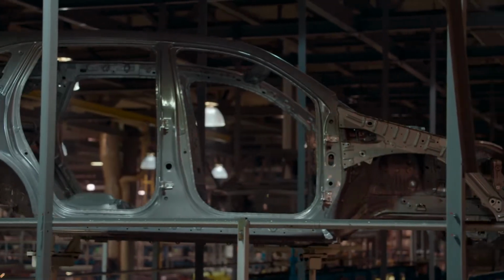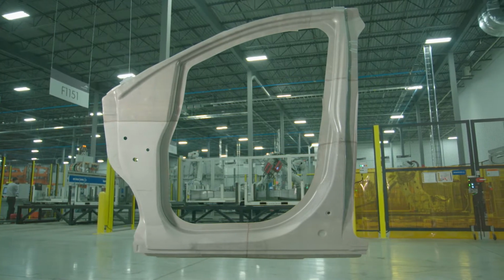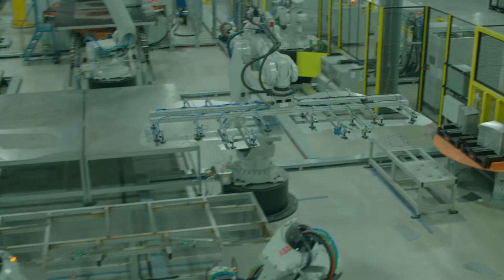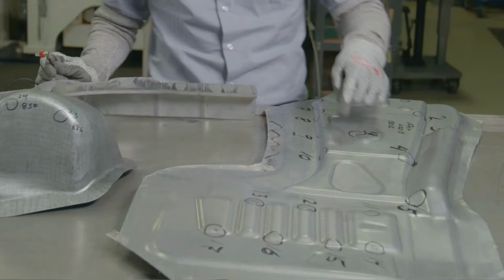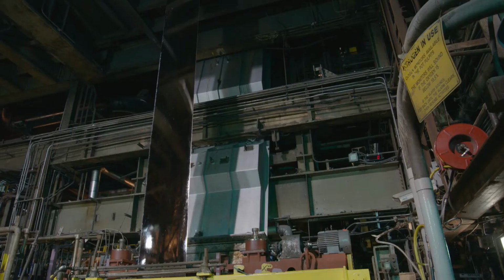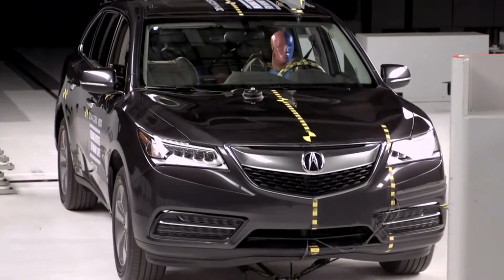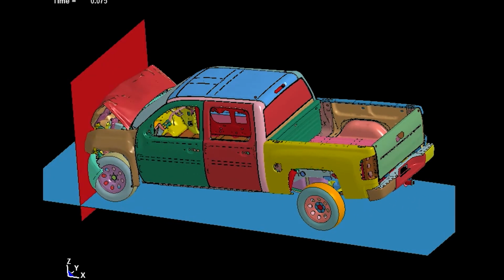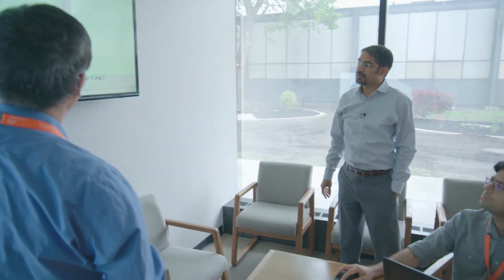AM Product Applications Division v3